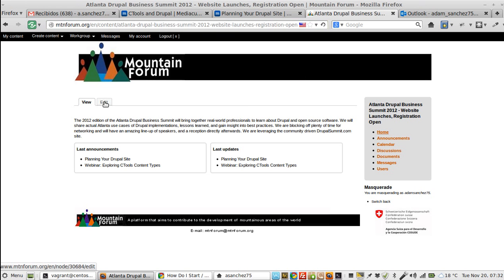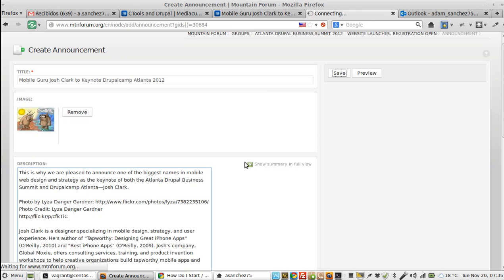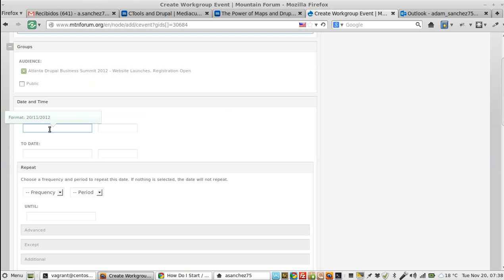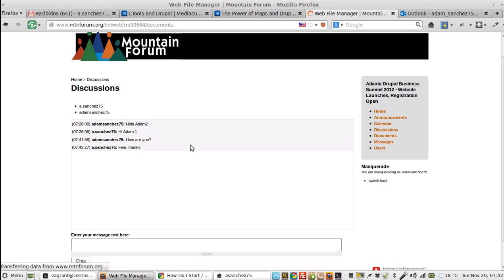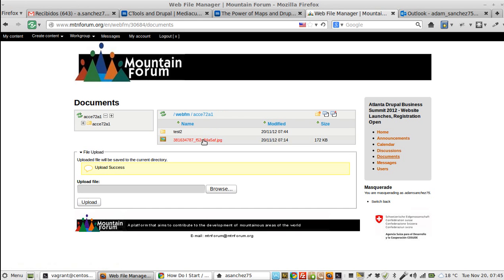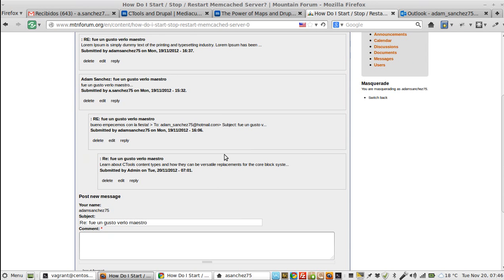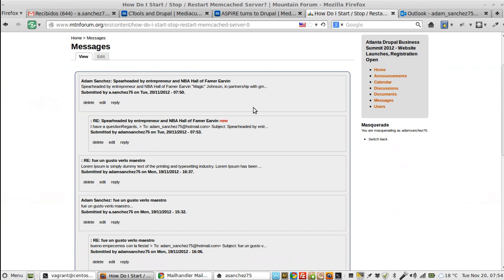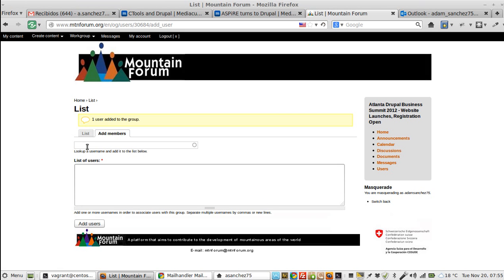Administer Mtnforum workgroup